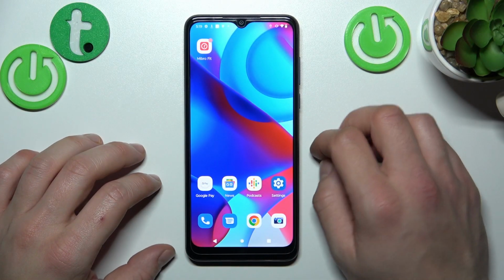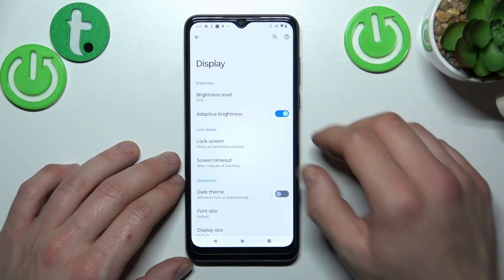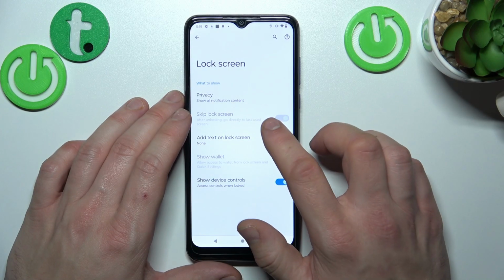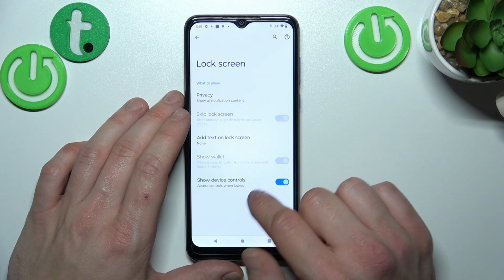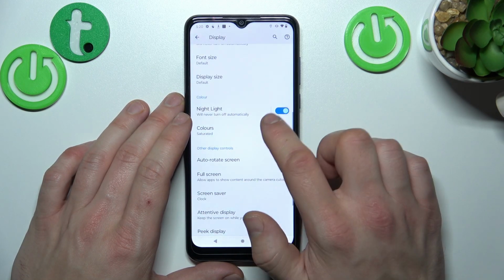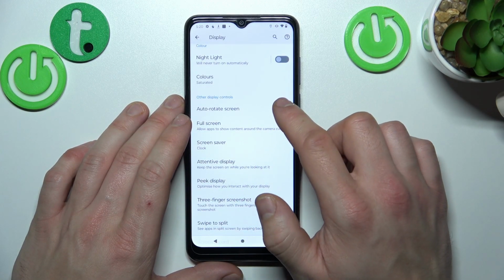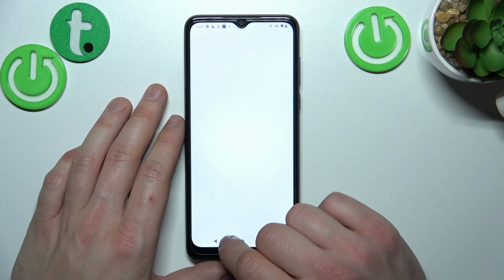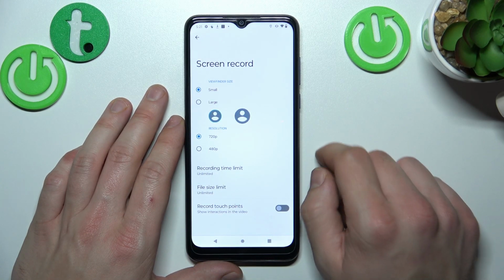How to Find and Manage Display Settings on MOTOROLA MOTO G PURE - Adjust Display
To learn more tutorials about MOTOROLA MOTO G PURE:
Hello, everyone! Are you interested in how to locate Display Settings on MOTOROLA MOTO G PURE? Are you looking for a way how to Find and Manage Display Settings on MOTOROLA MOTO G PURE? If you are, then you need to open and watch our new video tutorial. Today, in this video, our expert will demonstrate to you how to locate Display Settings on MOTOROLA MOTO G PURE. Follow all the instructions step-by-step presented by our specialist and Manage Display Settings on your MOTOROLA MOTO G PURE without any problem in just a couple of simple moves. In case you have any questions, you can ask them in a comment. Visit our YouTube Channel to discover more video tutorials about your MOTOROLA MOTO G PURE and other devices.

How to Find Display Settings on MOTOROLA MOTO G PURE?
How to Locate Display Settings on MOTOROLA MOTO G PURE?
How to Open Display Settings on MOTOROLA MOTO G PURE?